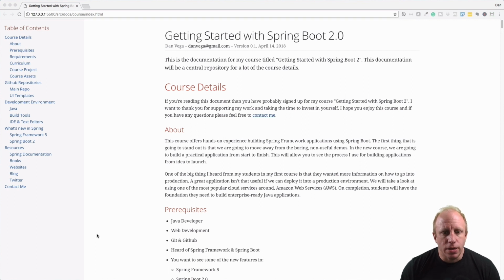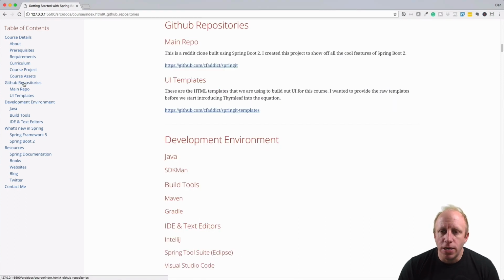Getting Started with Spring Boot 2: Github Introduction